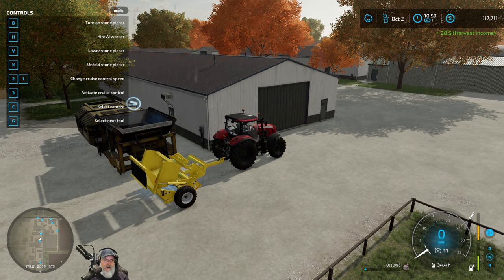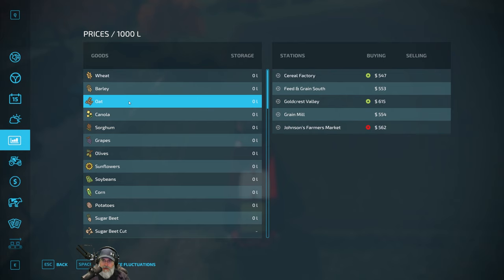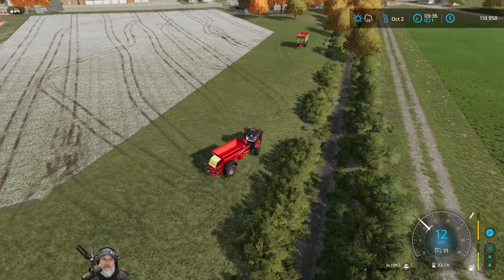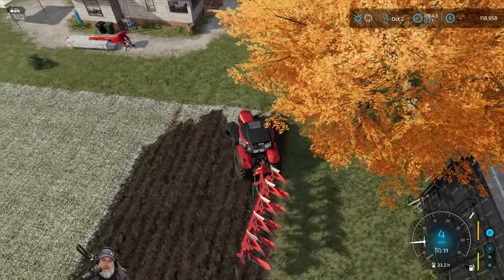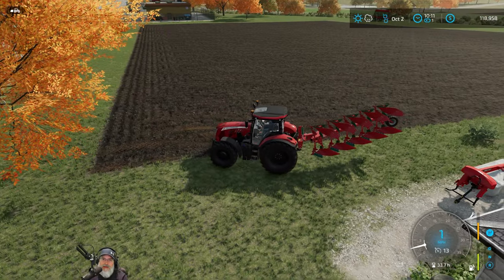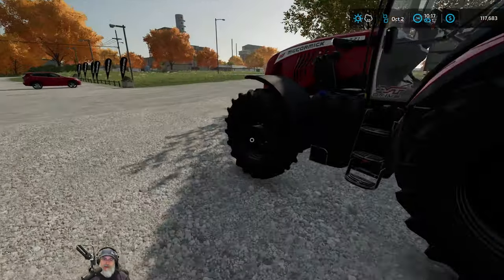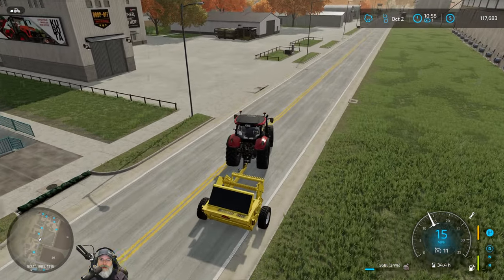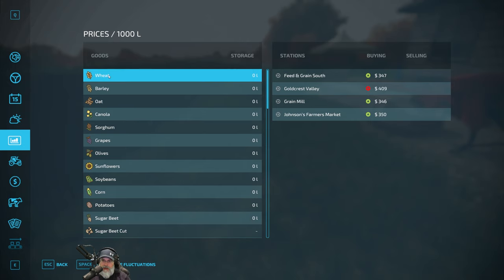Farming Simulator 22 Greenhorn Series | E11 Prepping Our Field